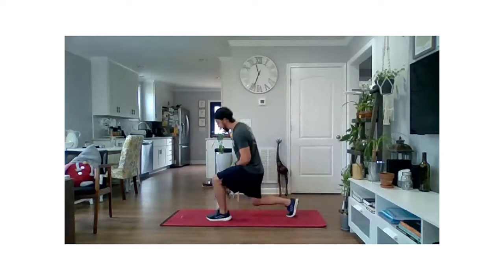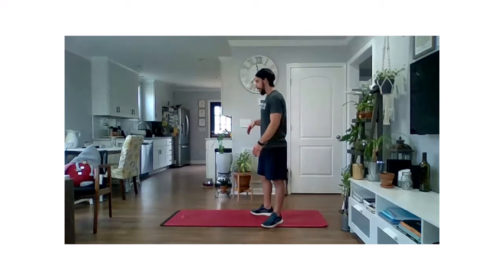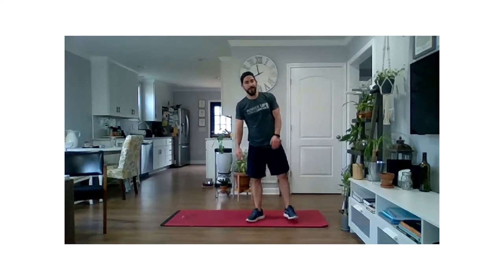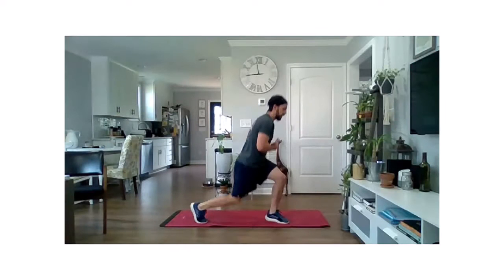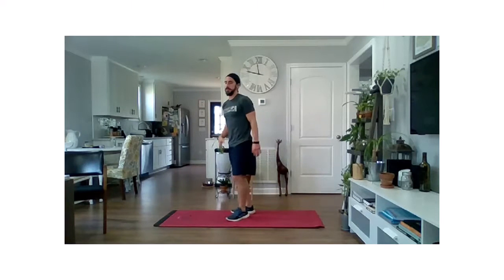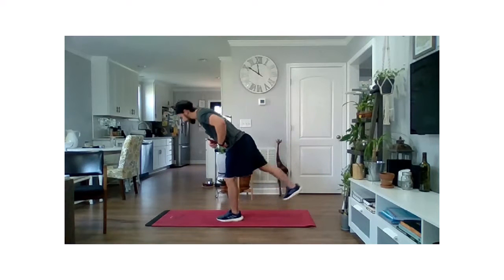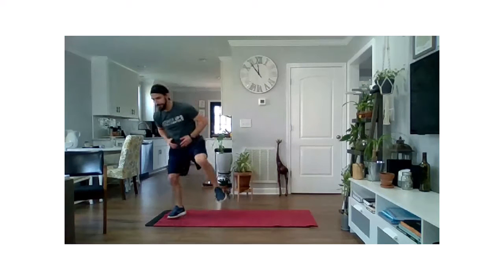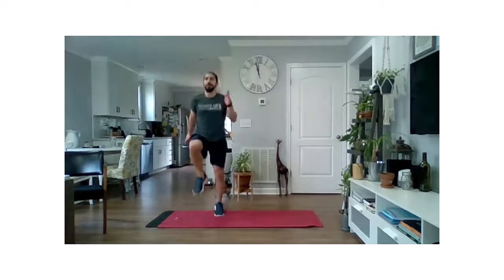Full Body Blast - Thursday, January 21, 2021